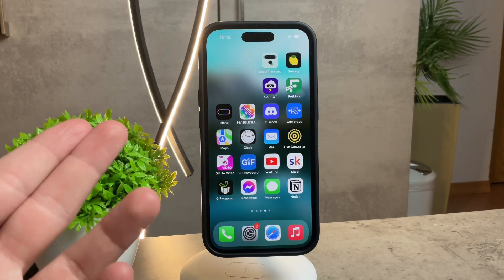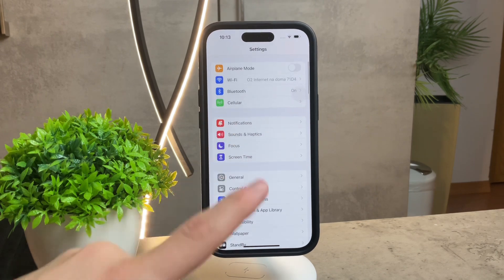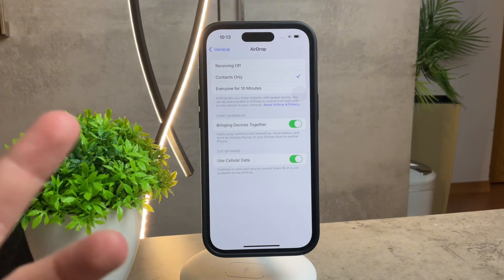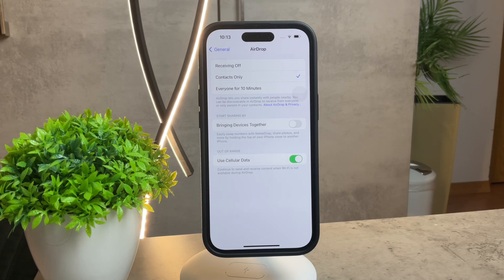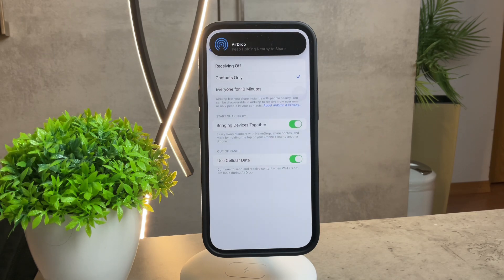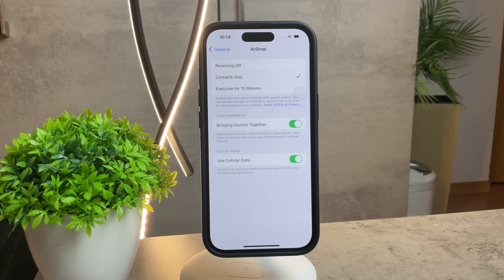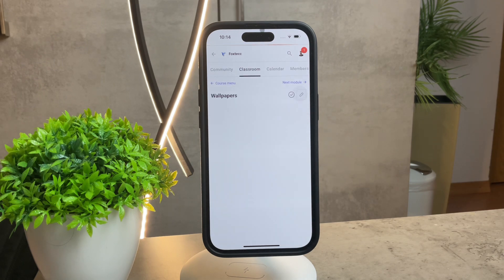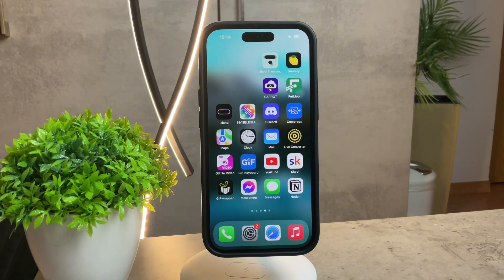How to Turn Off Nearby Share on iPhone (2024)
Discover how to disable Nearby Share on your iPhone with our easy-to-follow tutorial. In this video, we guide you through the steps to ensure your device's privacy and control over sharing settings. Learn the simple process of turning off Nearby Share to enhance your security and customize your iPhone experience. Follow our step-by-step instructions to manage your device's sharing preferences effectively.